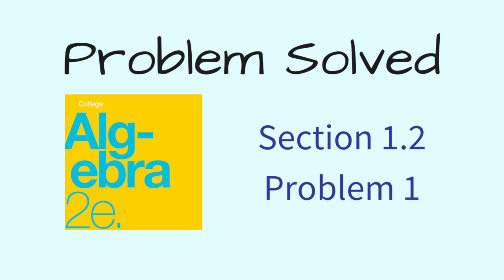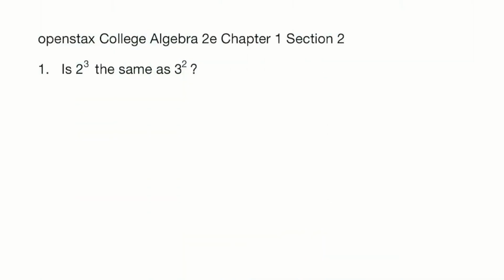Problem 1 from Section 1.2 of College Algebra 2e by OpenStax - Is 2^3 the same as 3^2?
1.Is 2^3 the same as 3^2? Explain.